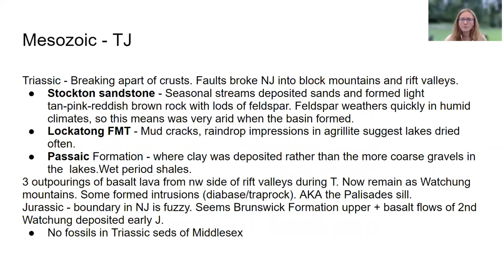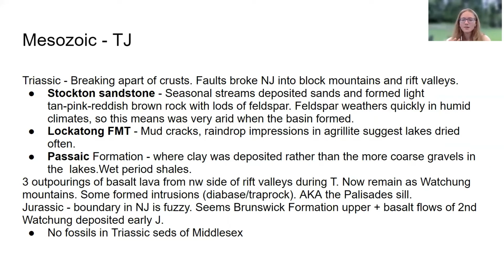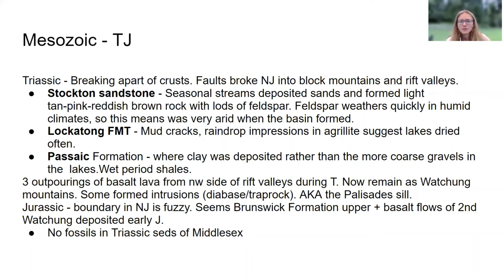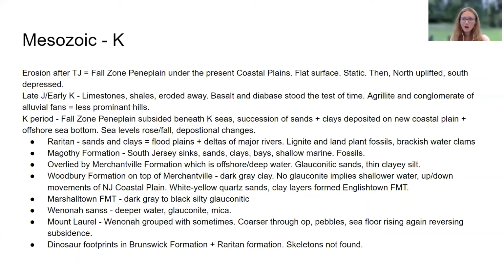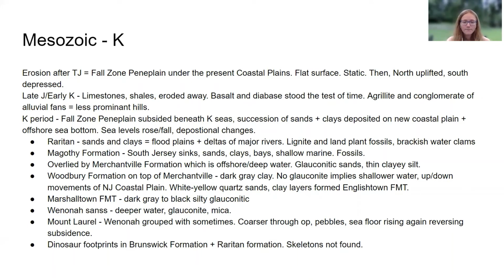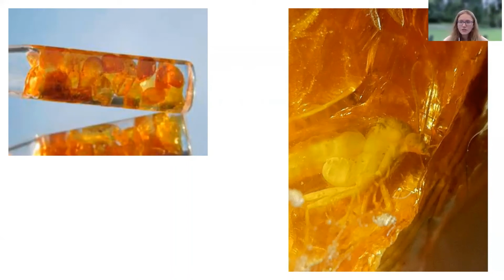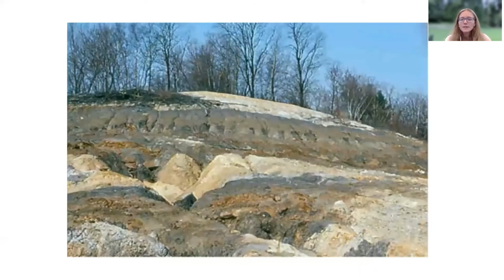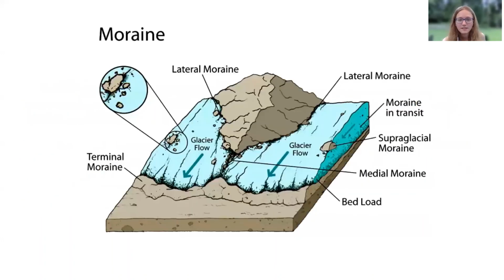Geology of Middlesex County NJ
Raritan amber is generally collected for study in Sayreville. Rutgers Museum is in New Brunswick.

Lamont-Doherty in Northvale and American Museum of Natural History are also good day trips.

Images were found on Google Images, if you want me to cite you specifically for an image please let me know.

Grimaldi, D.A.; Nascimbene, P.C. (2010). "Chapter 10: Raritan (New Jersey) amber". In Penney, D. (ed.). Biodiversity of Fossils in Amber from the Major World Deposits. Siri Scientific Press
Olsen, P.E., 1980. The Latest Triassic and Early Jurassic Formations of the Newark Basin (Eastern North America, Newark Supergroup): Stratigraphy, Structure, and Correlation. New Jersey Academy of Science Bulletin, v. 25, no. 2, p. 25-51.
IIRC most recent review of Raritan FMT so far has been in Brownstein 2018 (not from Middlesex County but outlines what dinosaurs have been found in that formation, etc.)